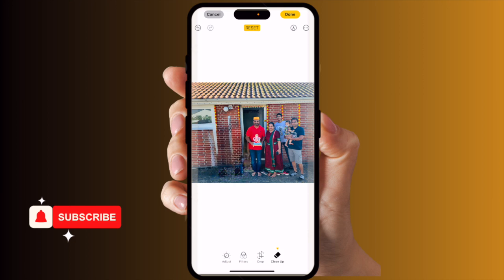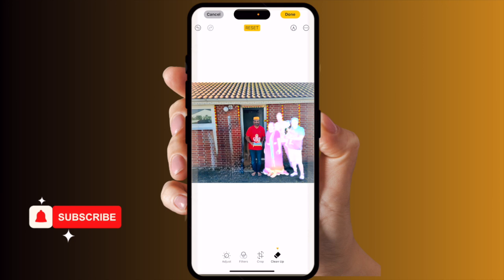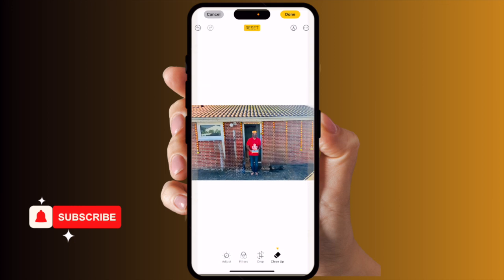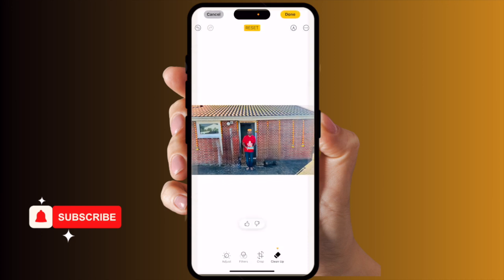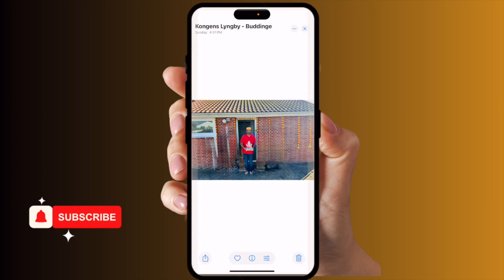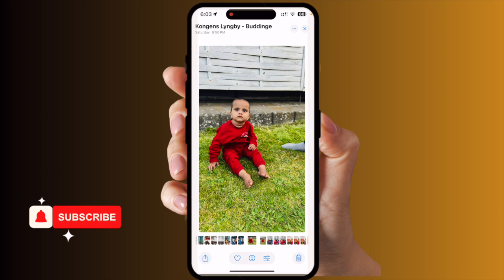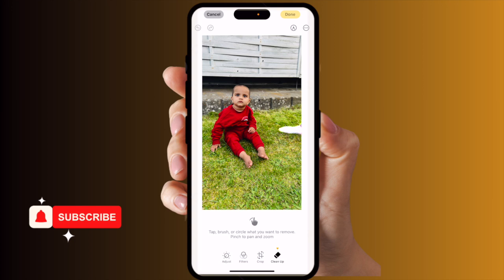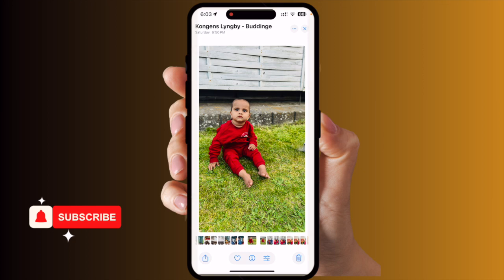How to Use iPhone's Photo Clean Up Feature in iOS 18 | Clean Up Photos with Ease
In this video, I'll be showcasing the powerful Apple Intelligence Clean Up features on your iPhone. Discover how these smart tools can effortlessly declutter your device, optimize storage, and keep your iPhone running smoothly.